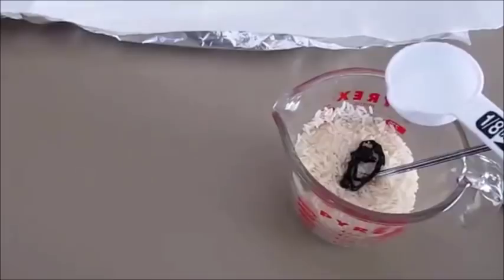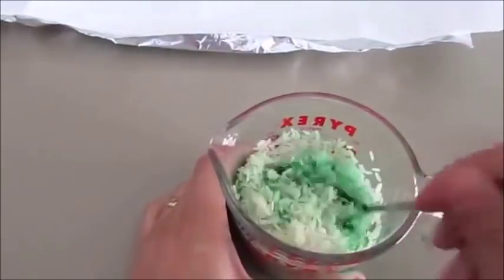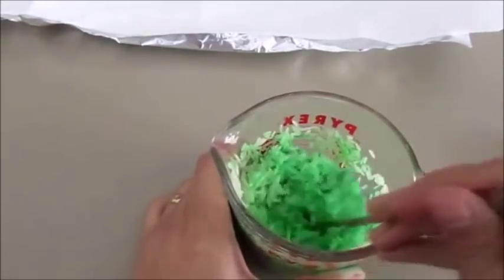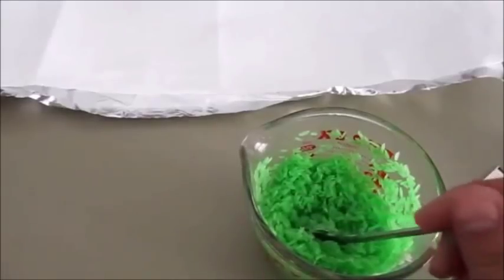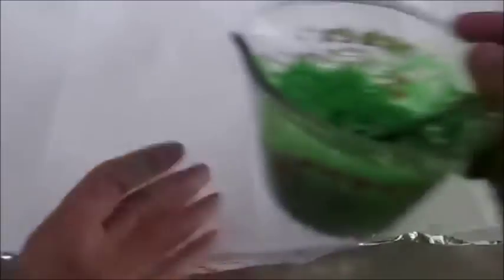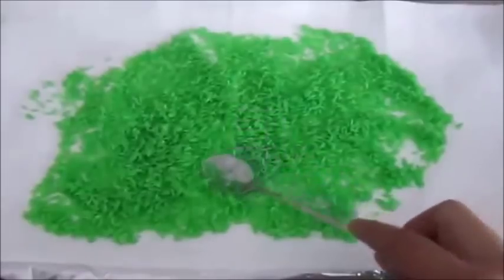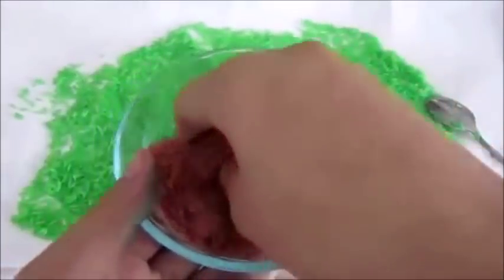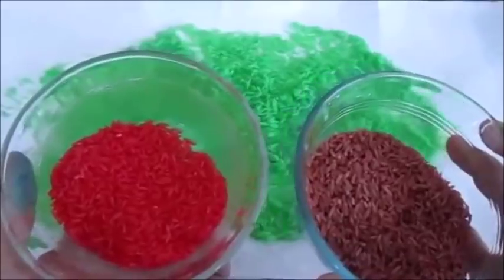DIY: How to Create Colored Rice {MadeByFate} #91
Food Coloring Gel:

This experiment is a great craft for toddlers and children. Picky eaters might also be more inclined to eat colorful food.
Rice dyed with food coloring is a safe and nontoxic alternative to colored sand and glitter.

This Channel is a participant in the Amazon Services LLC Associates Program, an affiliate advertising program designed to provide a means for sites to earn advertising fees by advertising and linking